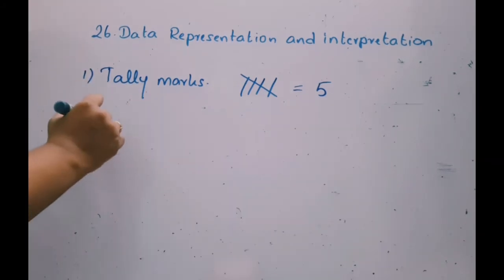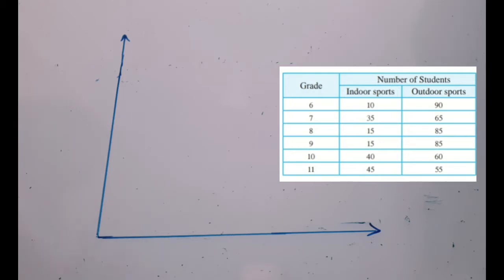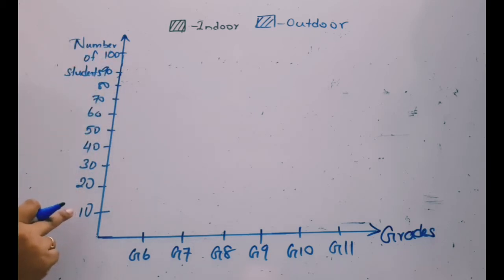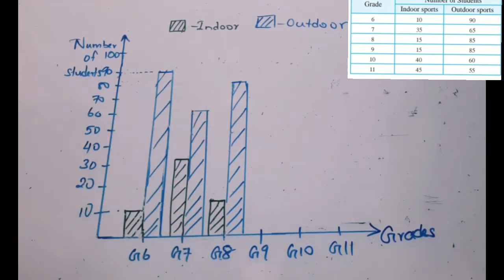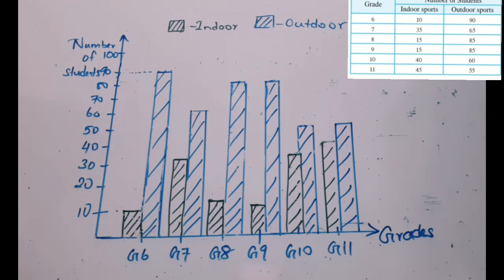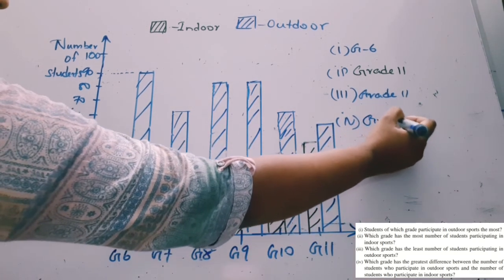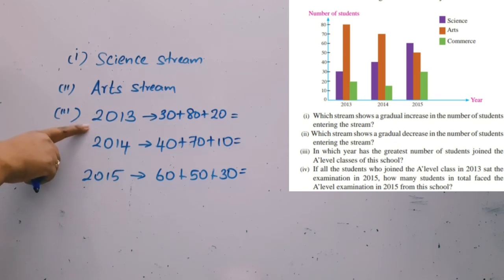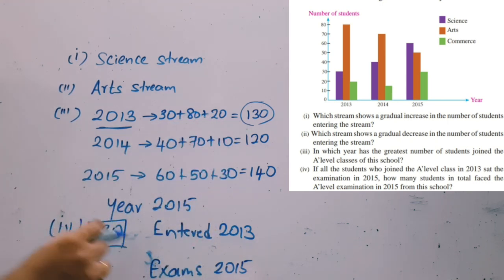Data Representation and Interpretation (Bar Graphs) - Grade 7 - Chapter 26 - English medium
This channel will help the students to learn Mathematics online. Due to prevailing situation in the country all students find it difficult to cope up with the syllabus. so this channel will help them to understand each lesson to learn in similar way of classroom teaching. The maths lessons are taught according to the Sri Lankan teaching system and mostly through activities and real time. Exercises of the text books will also be explained. students can ask their doubts related to the maths text book.